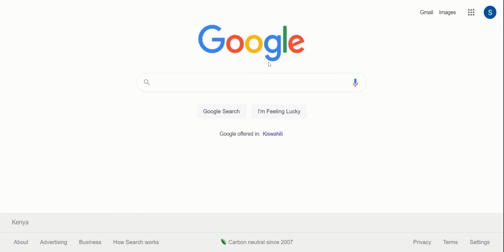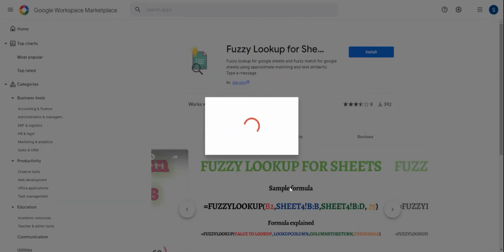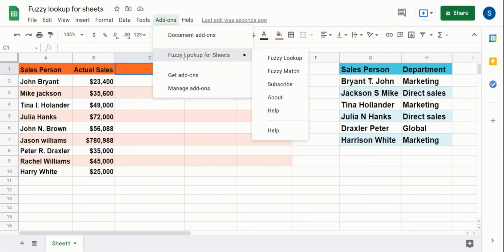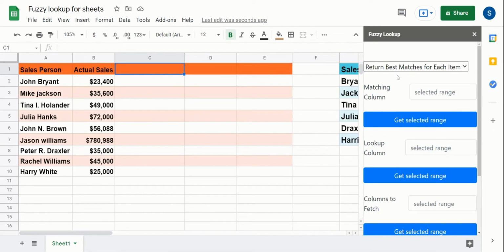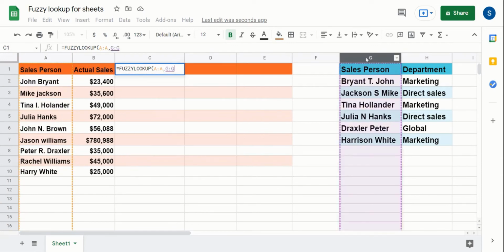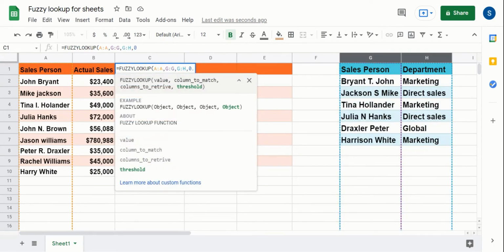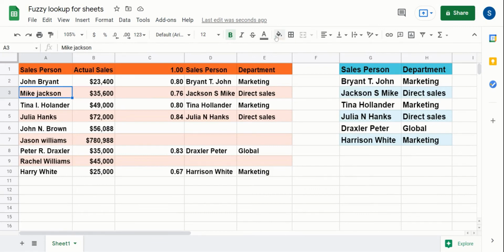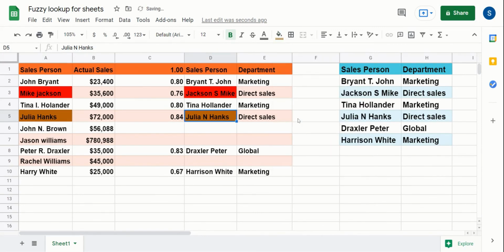VLOOKUP Google Sheets with approximate match | How to Use VLOOKUP in Google Sheets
The VLOOKUP in Google Sheets assists you to extract data from a cell in a specified column of a spreadsheet, using the specified key. It can be alphabetic, alphanumeric or numeric. The V in the VLOOKUP stands for vertical. If you wish to do a horizontal lookup, use HLOOKUP.

VLOOKUP is one of the Google Sheets functions that help you to quickly get the data from a cell in a spreadsheet.

It helps to know how to use VLOOKUP in Google Sheets because you can extract data from a cell in a column for analysis, calculation or other.

The Fuzzy lookup for google sheets is an enhanced vlookup that is enable to perform vlookup features together with approximate matches.

Here is the format of the VLOOKUP Google Sheets:

=VLOOKUP(search_key, range, index, [is_sorted])

The equal-to symbol. It is the symbol you have to type first to indicate to Google Sheets that you are entering a function or formula.

VLOOKUP is the name of the function.

The search_key is the data in a cell you want to lookup in column of a spreadsheet.

The range is the group of cells that may have the search_key. VLOOKUP searches only the first column of the range for the key.

The index is the column number. The first column of the range is number 1, second is 2, and so on. The intersection of the row with the search key and the column or the index is the cell whose data that Google Sheets VLOOKUP extracts. Say you give a part number, for example, MI798, in cell A5, as the search key attribute of the VLOOKUP function, and further say that you specify 2 for the index or the column number. Assuming column 2 has part names, then Google Sheets VLOOKUP will return this data in the cell at the intersection of row 5 and column 2.

The optional is_sorted. This attribute has a value of true, if the column is sorted; false if the column isn't sorted. Use false, if you want an exact match of the search key.

A point you have to note about how to use VLOOKUP in Google Sheets is the data you want to extract should be to the right of the column having the search key.
This however is not the case for fuzzy lookup for google sheets.
VLOOKUP Google Sheets will not allow you to extract data from a cell in a column to the left of the column having the search key.

When you find out how to use VLOOKUP in Google Sheets, you can easily extract data in any cell in any column, except the last column, relating to the search key.

This video shows you how to perform fuzzy lookup in google sheets or Fuzzy match up in google sheets or fuzzy search in google sheets. Compare, merge, highlight and dedupe your data in Google Sheets

[TAGS] Fuzzy Search, Fuzzy Match, Fuzzy Lookup, Dedupe, Data Quality, Data Merging, Data Cleaning, Data Cleansing, Data Matching,
Fuzzy Lookup Mac, Fuzzy Matching Algorithm, Fuzzy Matching Software, Fuzzy Match Online, Highlight Duplicates in Google Sheets,